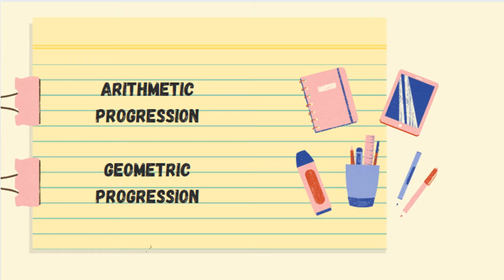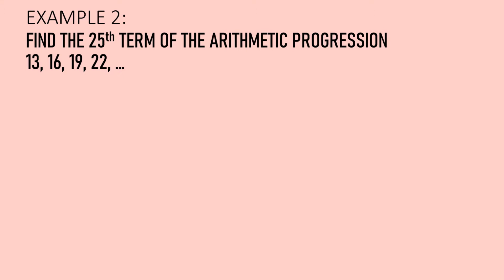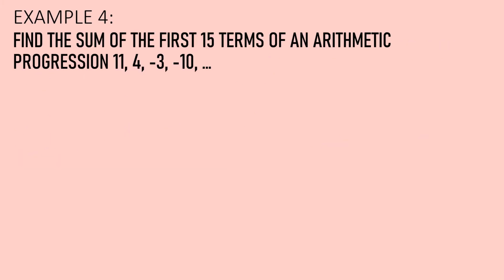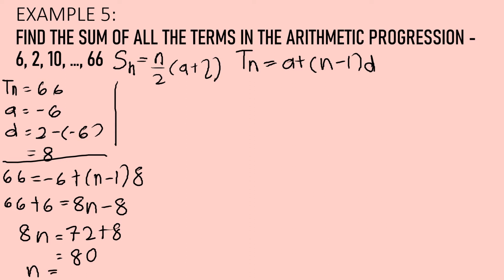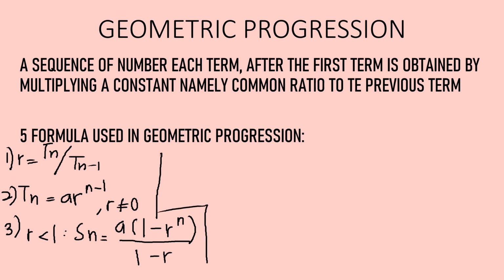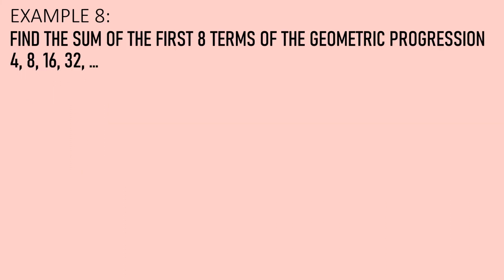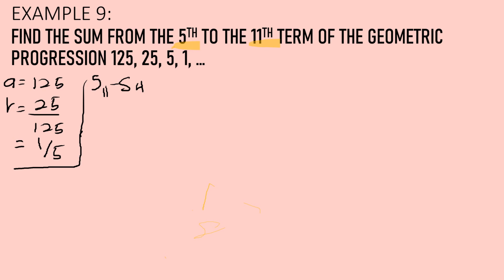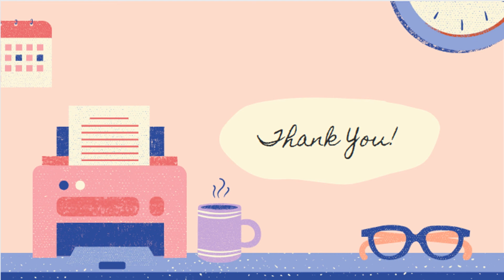PROGRESSION FORM 4